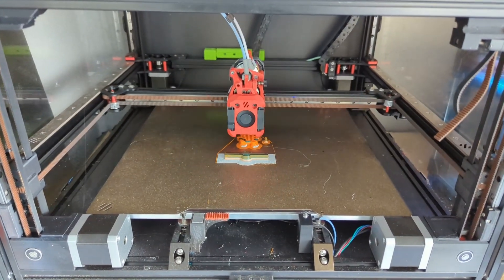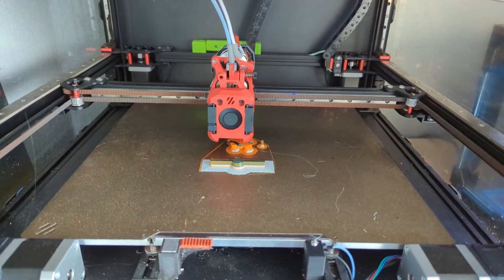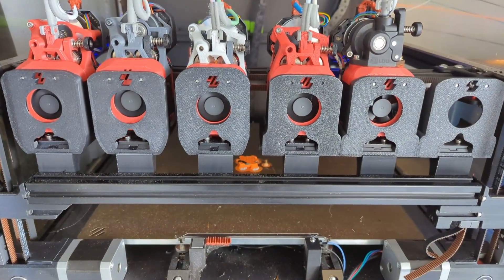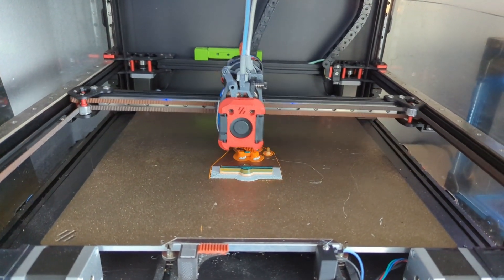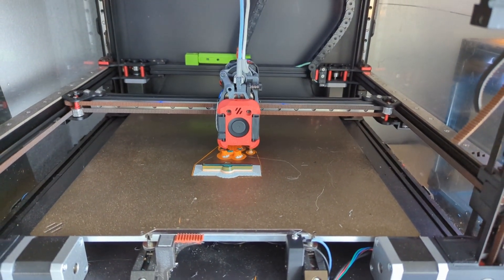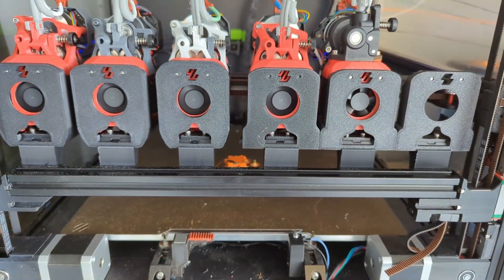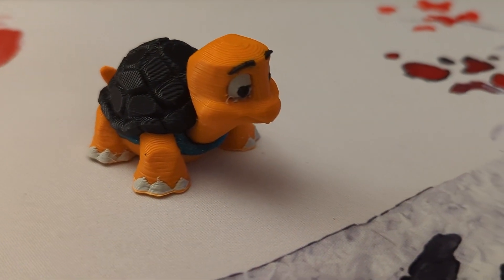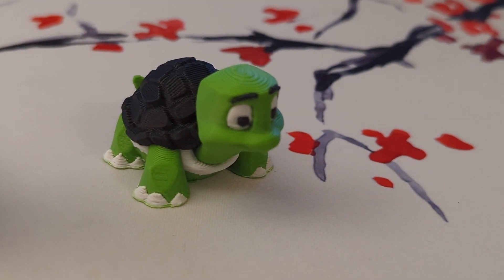We are Printing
Some multicolor printing time, this does do multicolor.
Going to make some calibration cubes next.